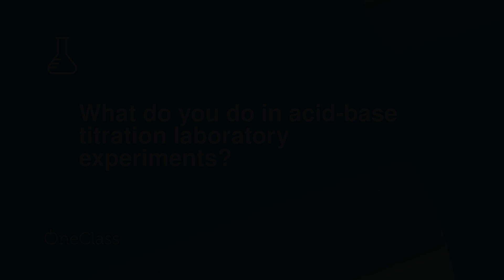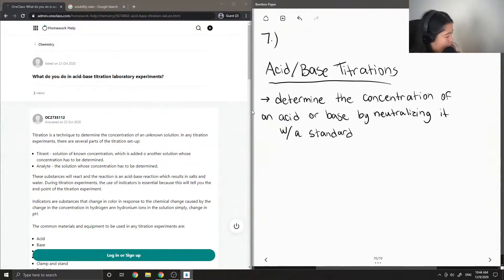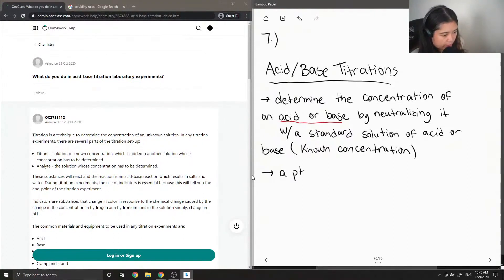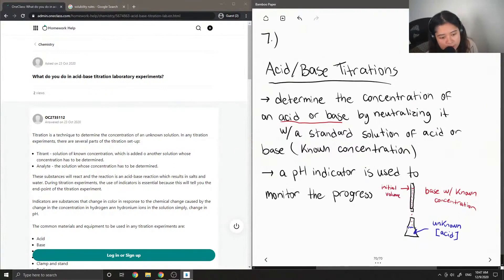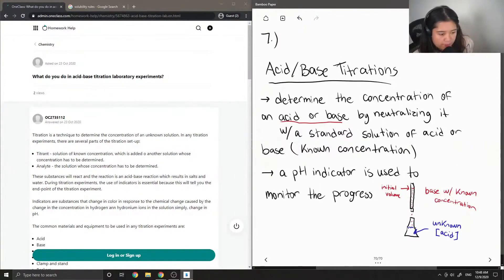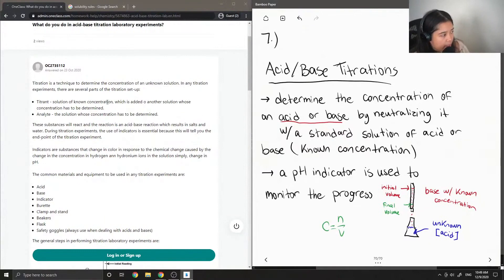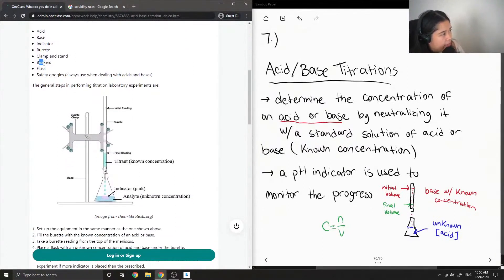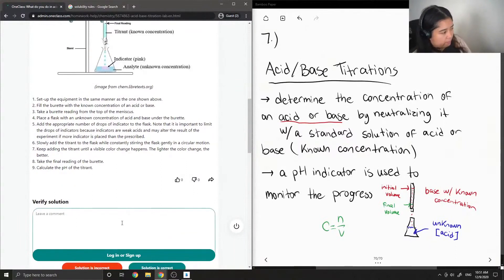What do you do in acid-base titration laboratory experiments?